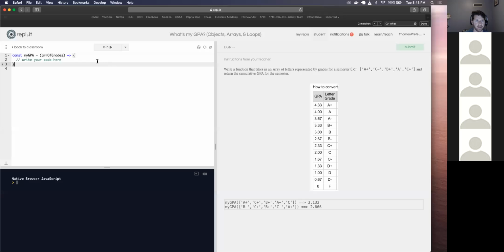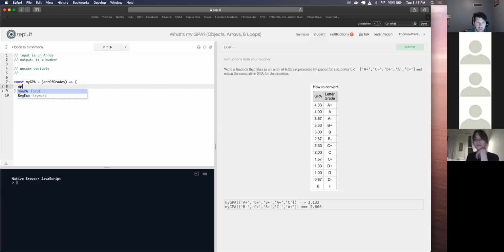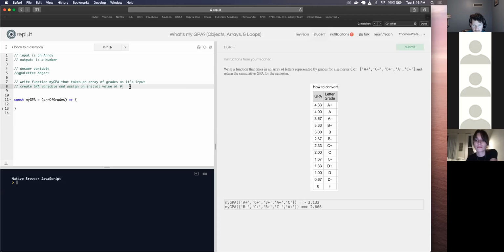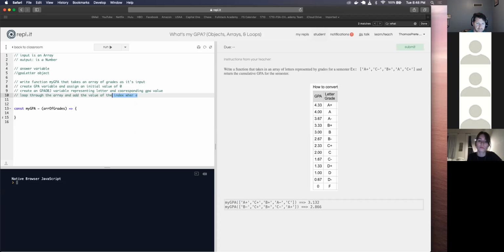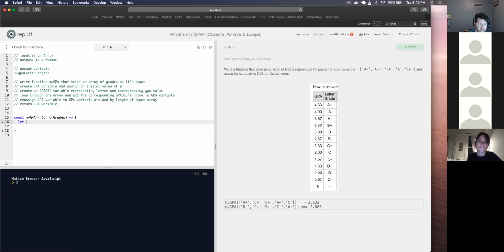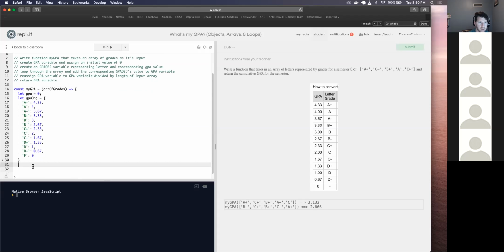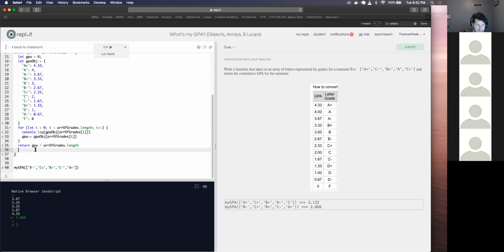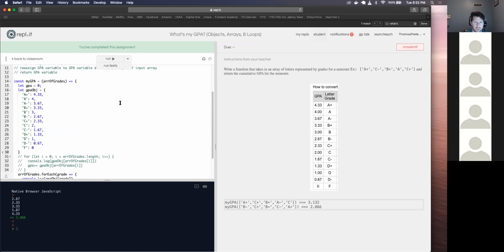Session 7 - What's My GPA Review (3 of 3)